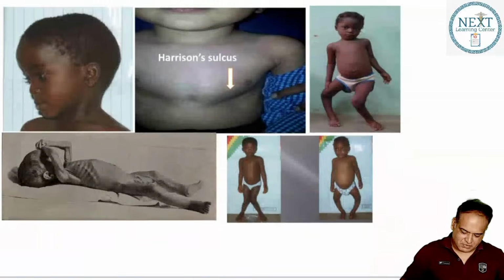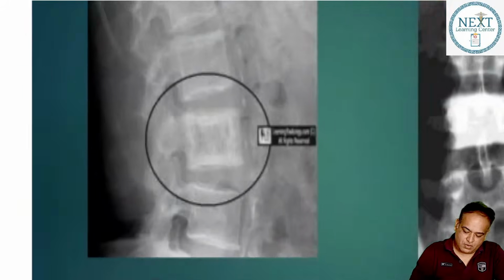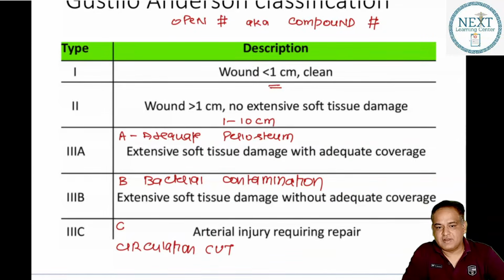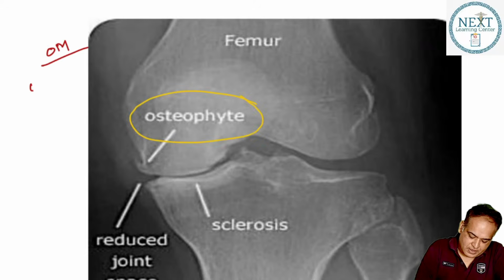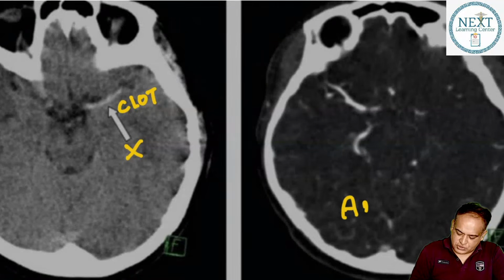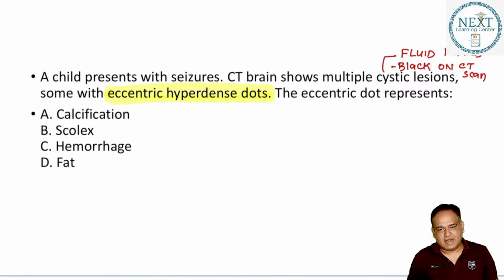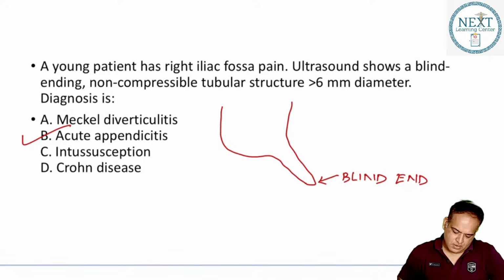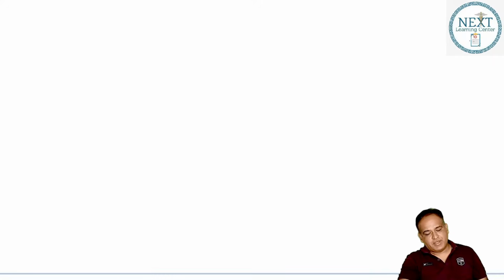Final Weapon Revision Ortho & Radio By Dr. Nitin Bhagat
Integrated Learning Channel